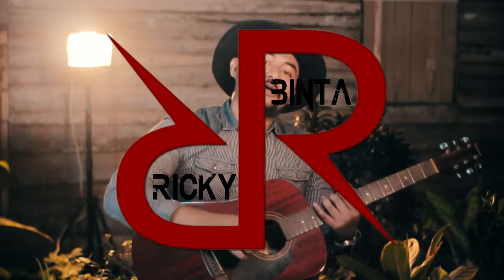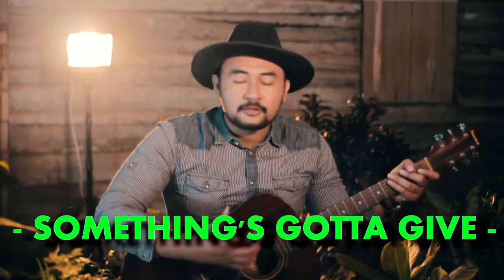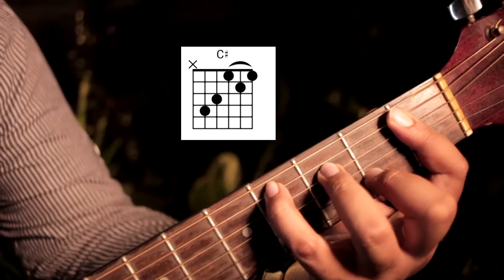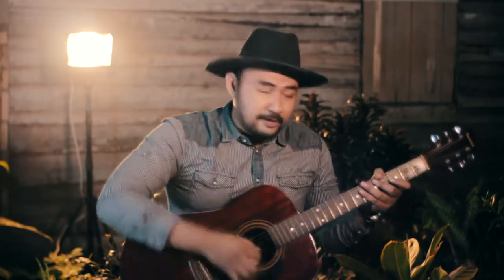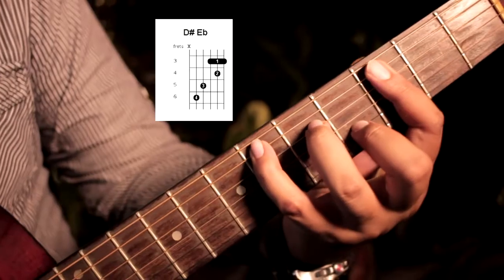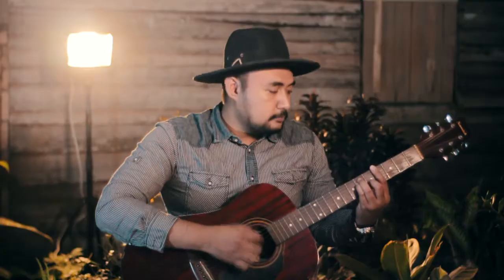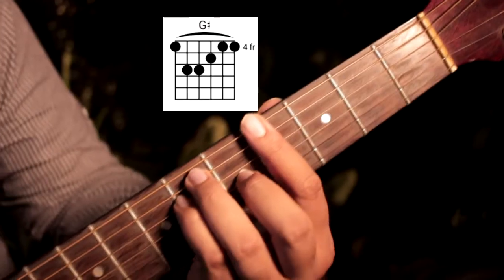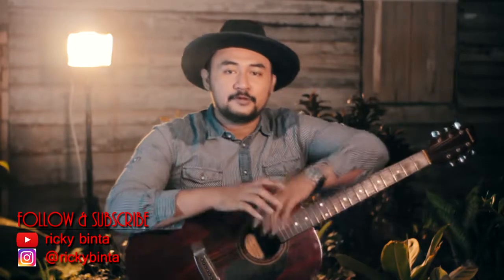Something's Gotta Give Chord - Camila Cabello (Guitar Tutorial)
This video contains about the guitar tutorials of Something's Gotta Give which sung by Camila Cabello. There are some chords that you may have to master first.

For those of you who are new to this channel, WELCOME. I am an Electrical and Acoustic Guitar teacher who has been teaching since 2006 (my Lecture days). I currently teach at Yamaha Pekanbaru Music School.

Thanks.